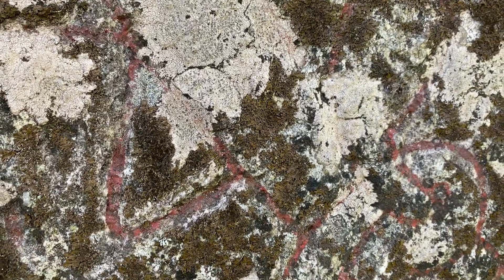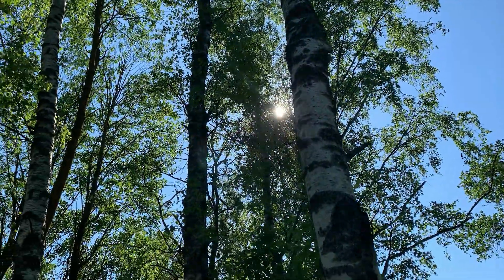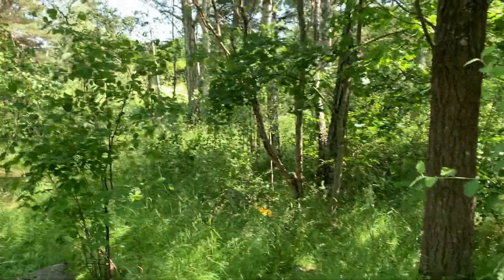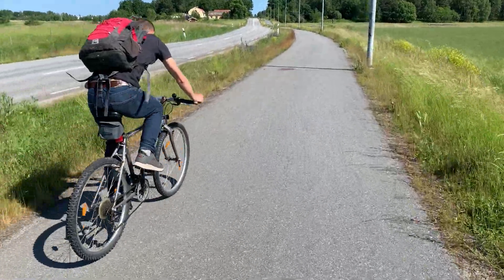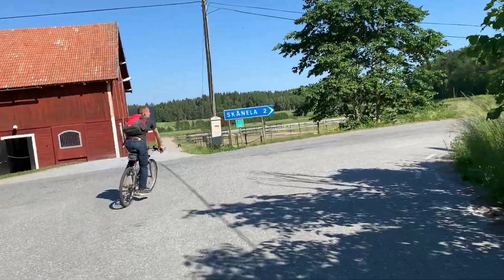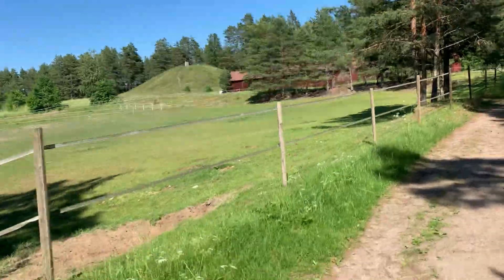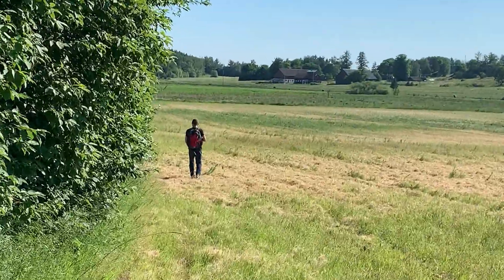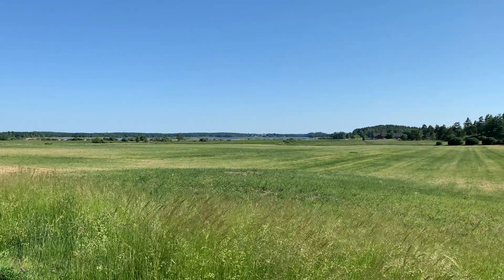The Mound of Nordian the Viking: Magickal Sunday Bicycle Trip 2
In this new super super exciting episode of Magickal Sunday Bicycle Trip you will be treated to first of all a Swedish summer deluxe mega extravaganza with tons of green nature and at least one middle aged man sweating under that hot, glowing friggin’ circular object in the sky - but maybe more important, an impressive Iron Age grave mound, a medieval church, a bunch of cool runestones, a cute castle and of course both domestic and WILD beasts of all sorts!